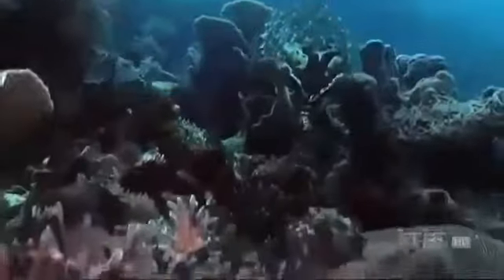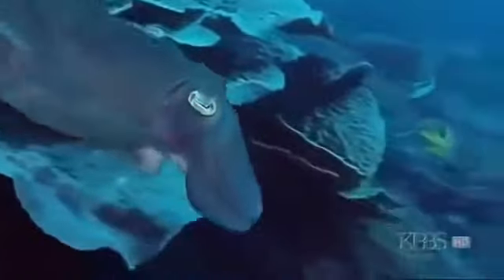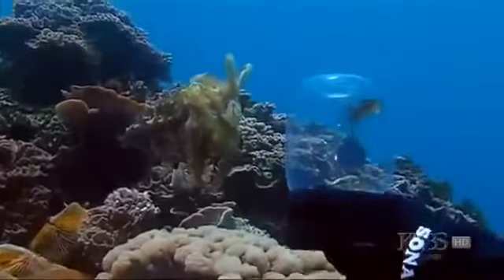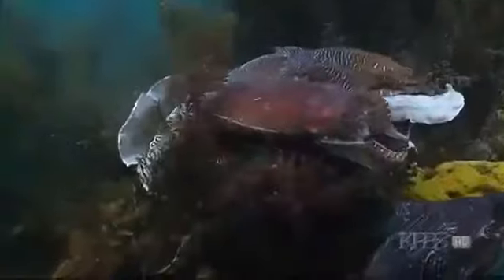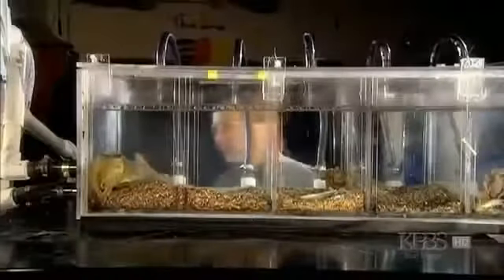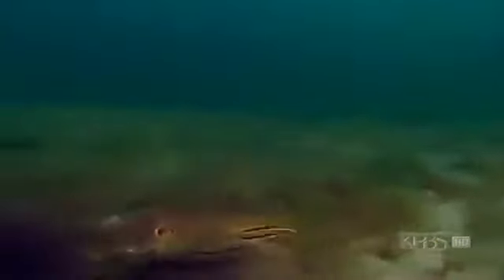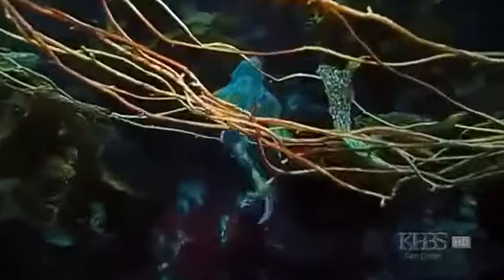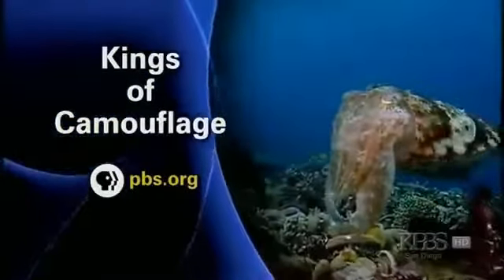THE CUTTLEFISH Kings of Camouflage documentary english Part 1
Cuttlefish are marine animals of the order Sepiida. They belong to the class Cephalopoda, which also includes squid, octopodes, and nautiluses. Cuttlefish have .

Cuttlefish are marine animals of the order Sepiida. They belong to the class Cephalopoda, which also includes squid, octopuses and nautiluses. 'Cuttle' is a .

See the full episode at Buy the DVD: .

Cuttlefish have large, W-shaped pupils, eight arms, and two tentacles furnished with denticulated suckers, with which they secure their prey. They generally .

(Program not available for streaming.) Join NOVA on a voyage beneath the waves, where you'll discover a bizarre, alien-like creature like no other. It's an animal .